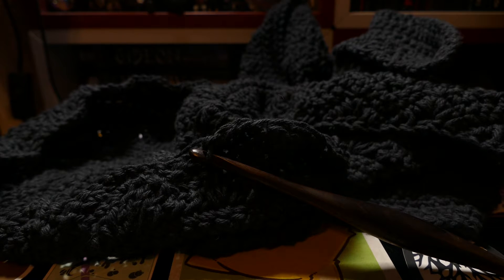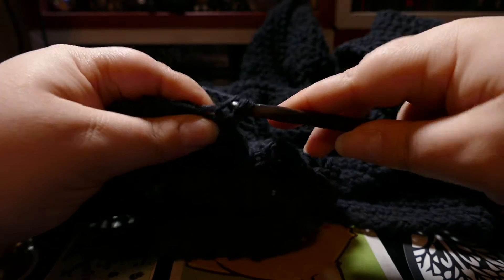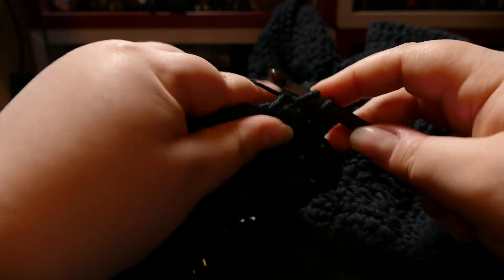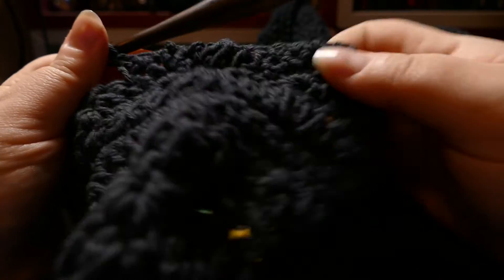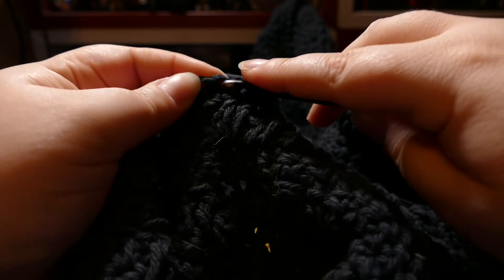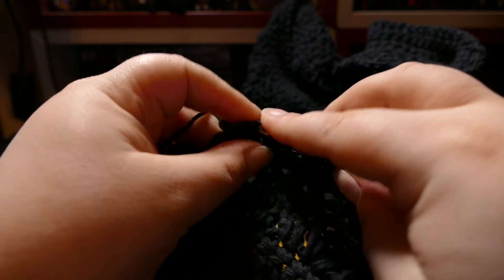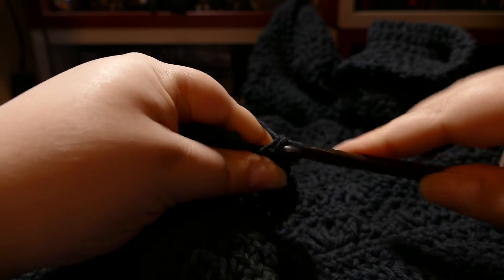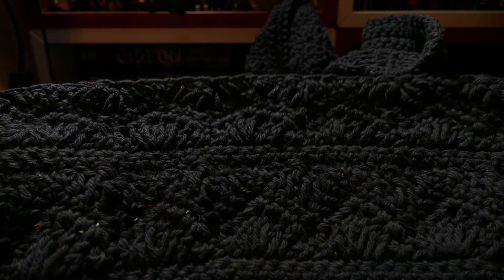Why I Changed Stitch Patterns For My Blanket | Buttercup Yarn Art Episode 43